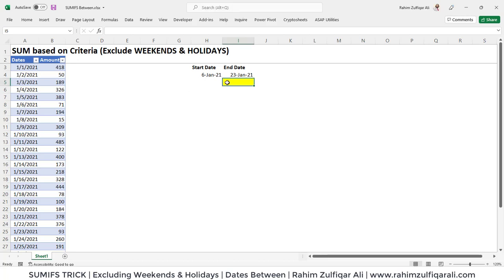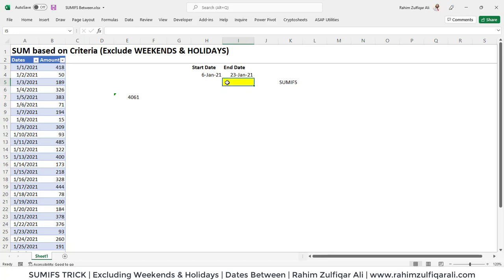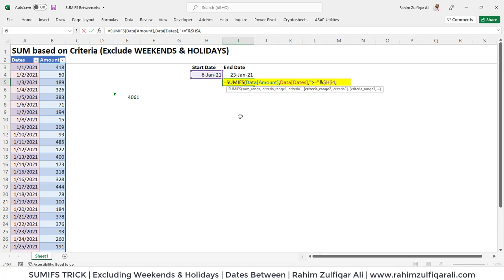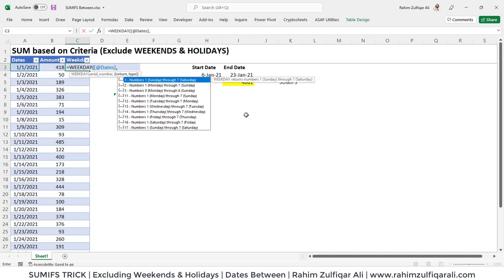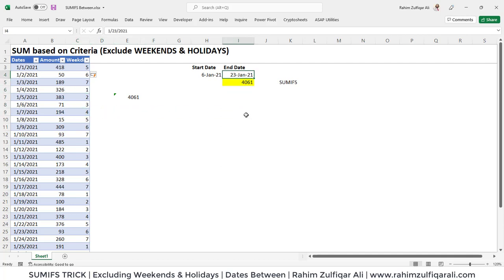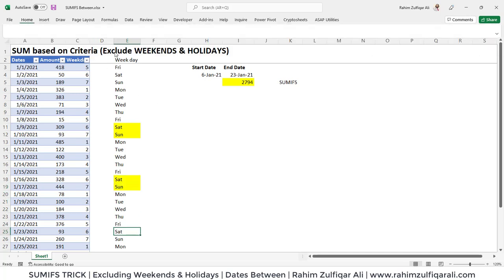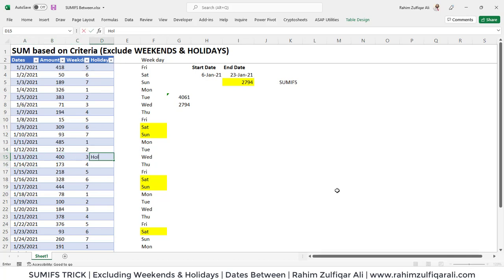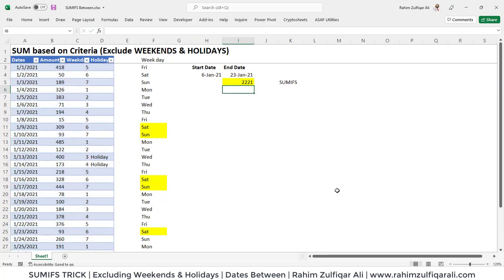40 - SUMIFS Function Multiple Criteria Dates Between with Excluding WEEKENDS & HOLIDAYS in Excel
40 - SUMIFS Function  Multiple Criteria  Dates Between with Excluding WEEKENDS & HOLIDAYS in Excel